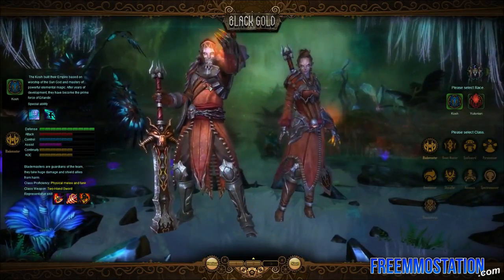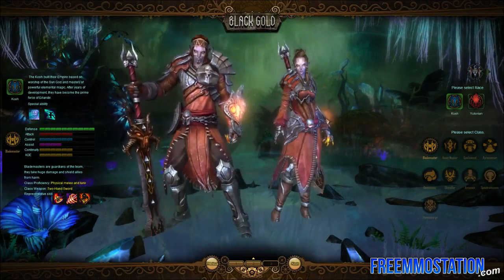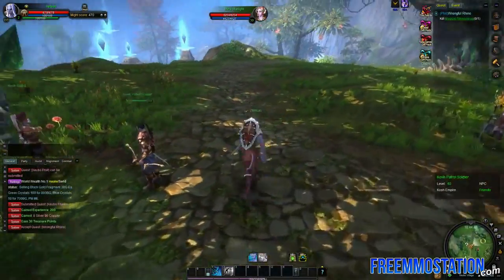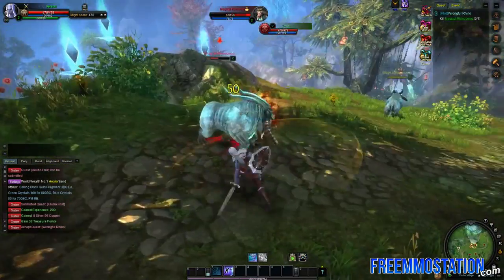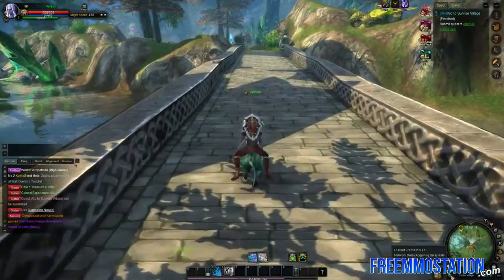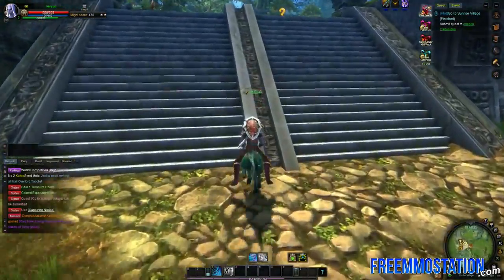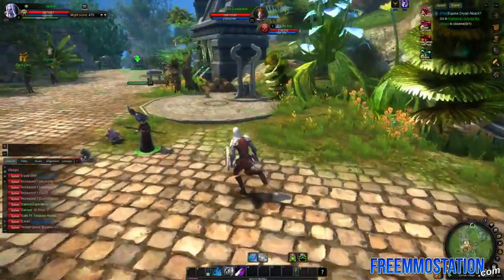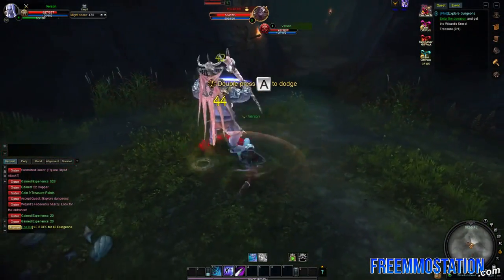Black Gold Online (Free MMORPG): Watcha Playin'? Gameplay First Look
This time we take a look at Black Gold Online (closed beta), Snail Games' free MMORPG where players find themselves part of a conflict between nature and steampunk races. Watcha Playin'? is a FreeMMOStation show where we give you a first look with commentary on the most popular free-to-play MMO games available.